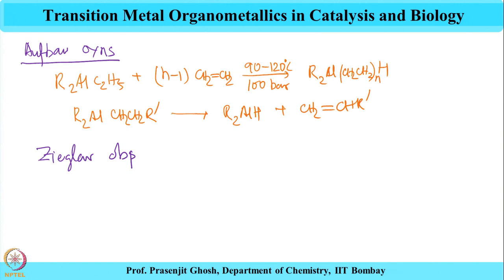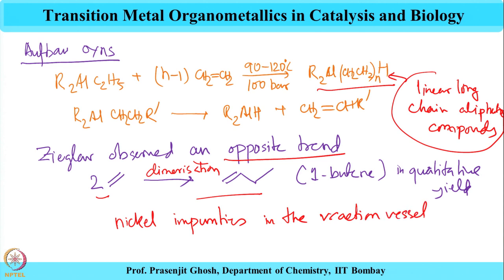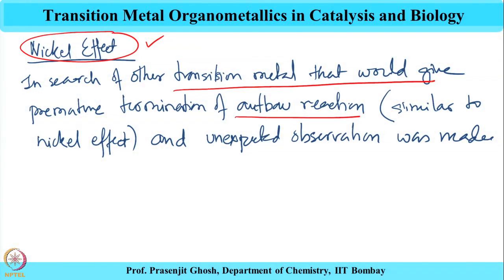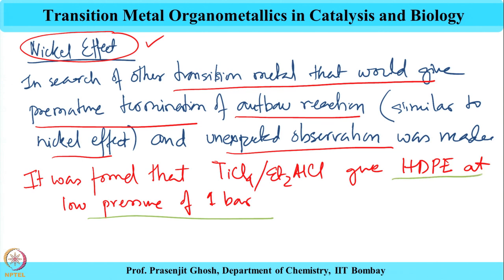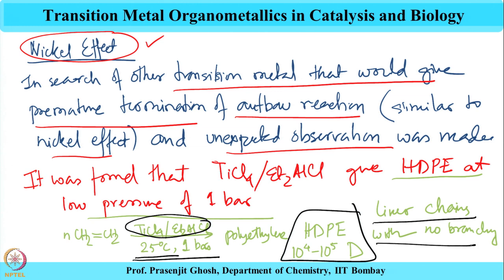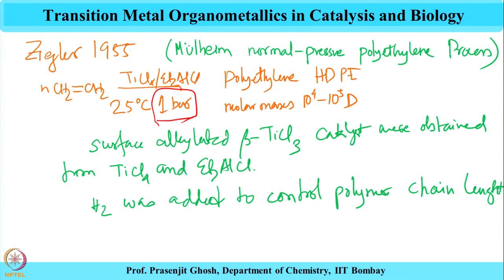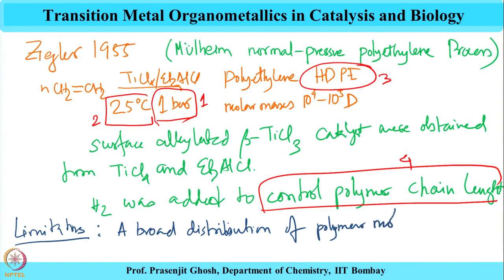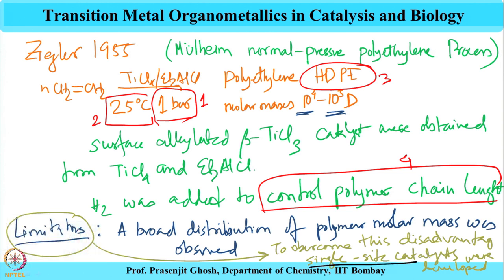Week 10-Lecture 46 : Olefin Polymerization (Part 7)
Aufbau reaction, aluminum, nickel effect, Ziegler-Natta catalysis